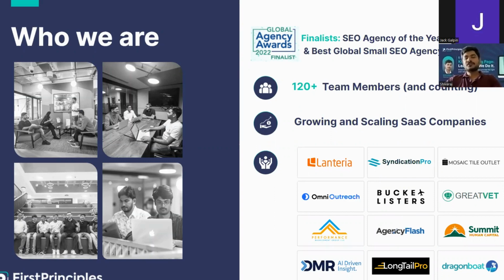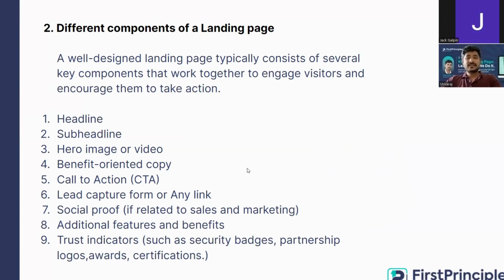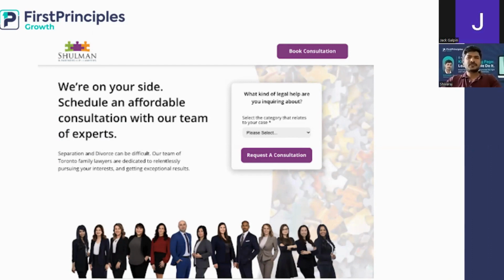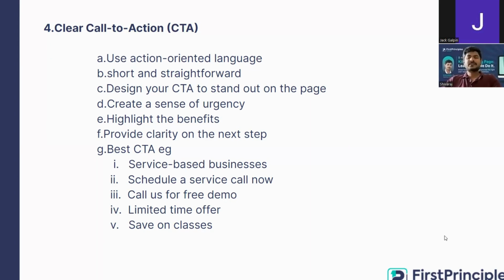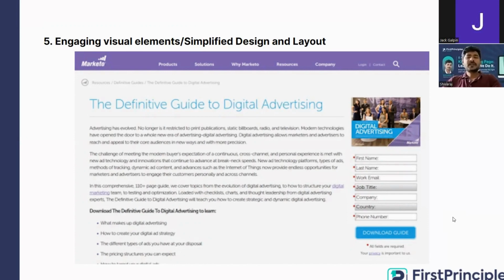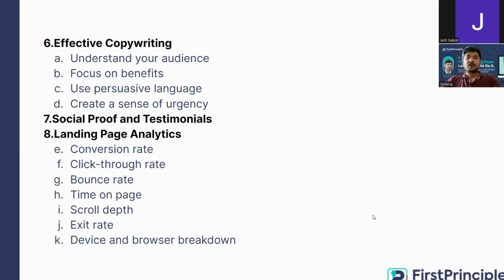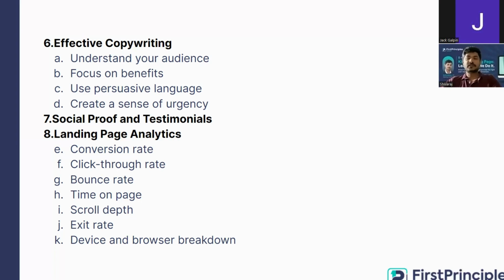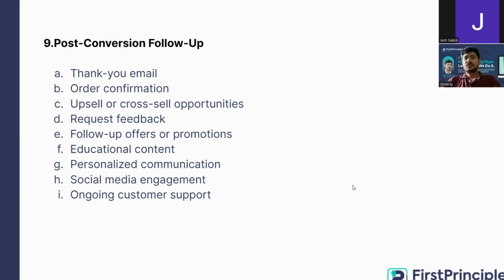Killer Landing Page: Learn How We Do It! | Inside Talk Recap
Discover the secrets to creating killer landing pages and boosting your conversion rates in our exclusive Inside Talk! Join us as we dive into the art and science of crafting landing pages that captivate and convert.

In this Inside Talk, our experts will share invaluable insights and practical tips on designing landing pages that drive results. Whether you're a seasoned marketer or just starting out, you'll gain actionable strategies to enhance your online presence and maximize your ROI.

💡 Key Topics Covered:
✅ Understanding the anatomy of a high-converting landing page
✅ Crafting compelling headlines and persuasive copywriting techniques
✅ Utilizing persuasive visual elements and effective CTAs
✅ Optimizing landing page layouts for better user experience
✅ Implementing A/B testing and data-driven optimization strategies
✅ Avoiding common landing page pitfalls and mistakes

Don't miss out on this opportunity to level up your landing page game and supercharge your marketing efforts! Register now and unlock the secrets to creating killer landing pages that generate leads, drive sales, and elevate your brand.